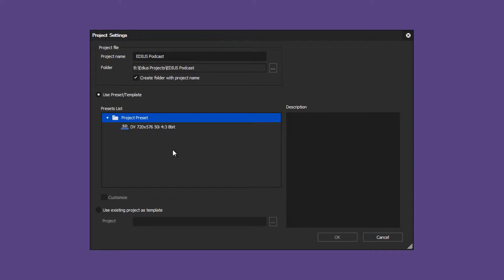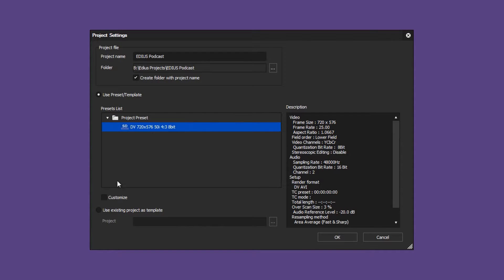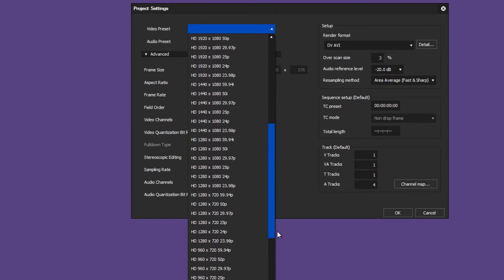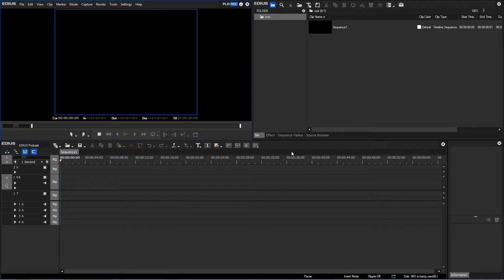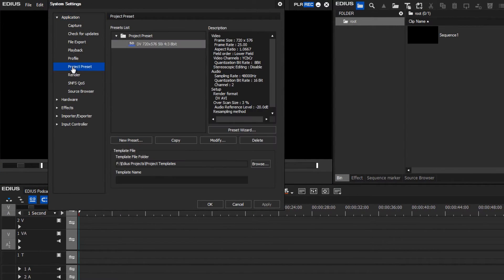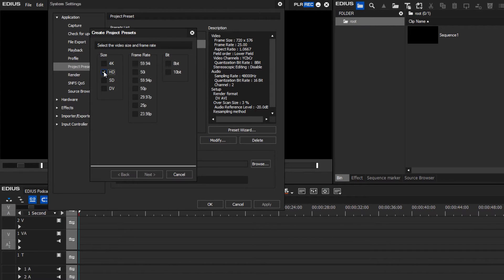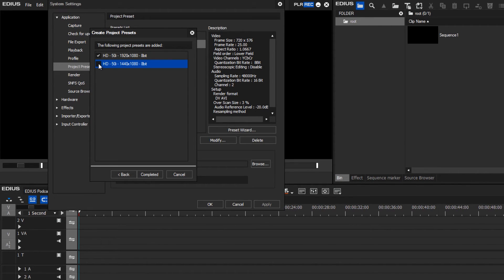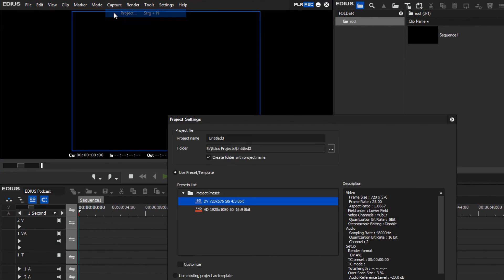EDIUS.NET Podcast - Project presets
Learn how to create new project presets in EDIUS 8.